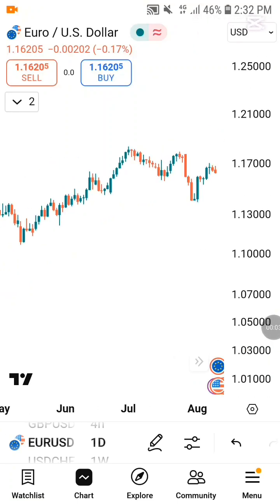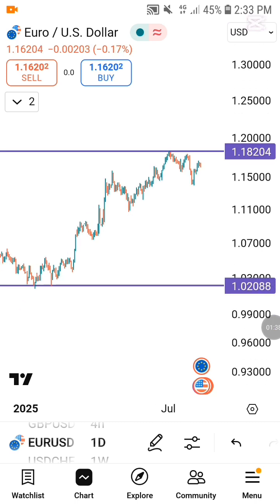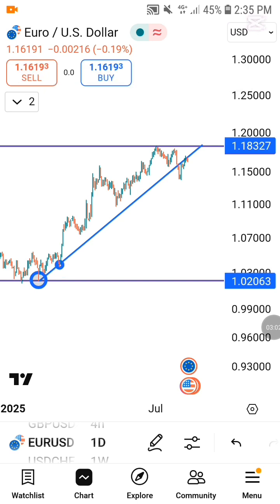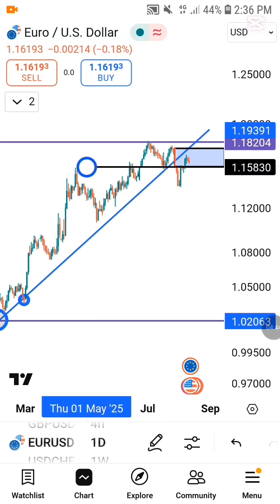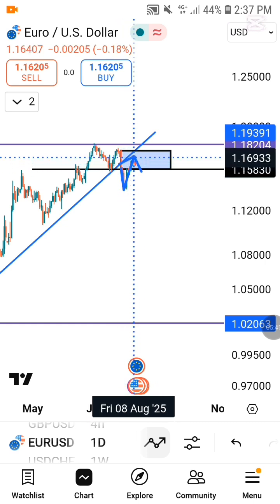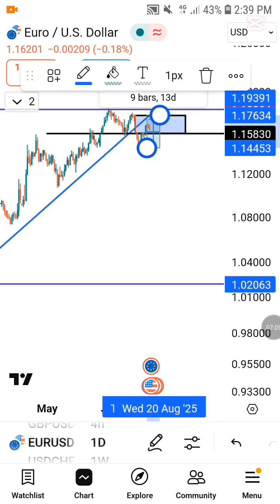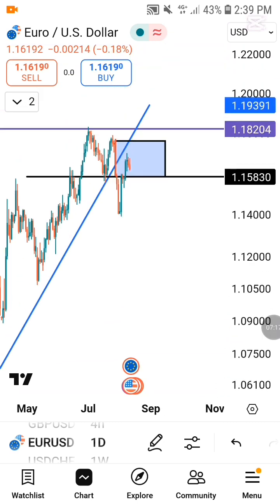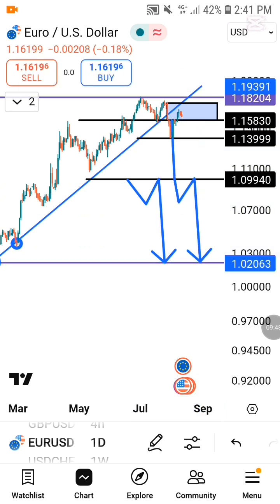TRENDLINE BREAKOUT STRATEGY.